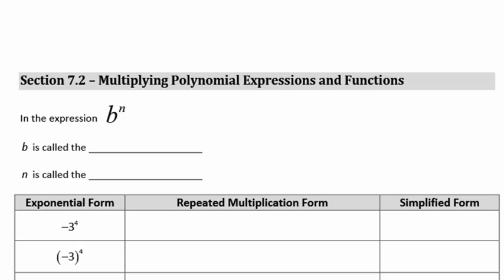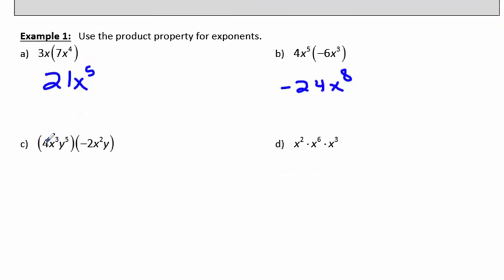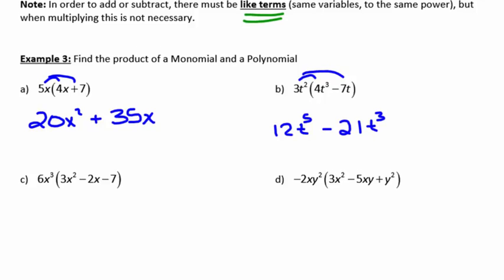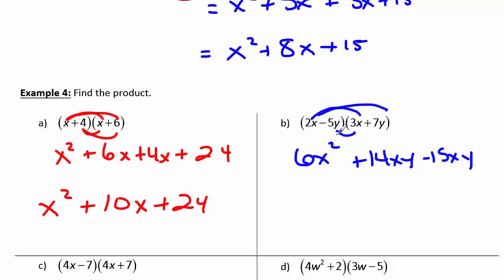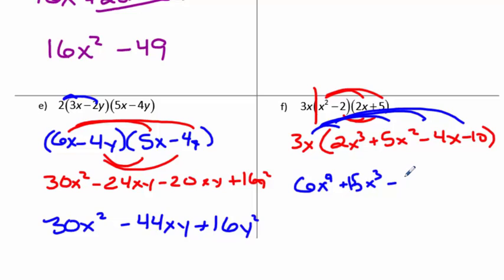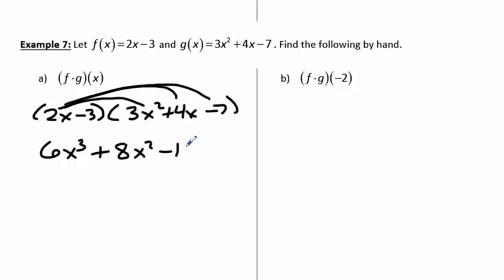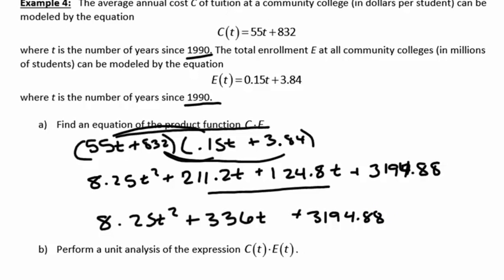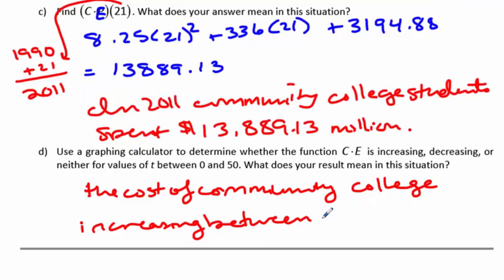MAT 039 - Section 7.2